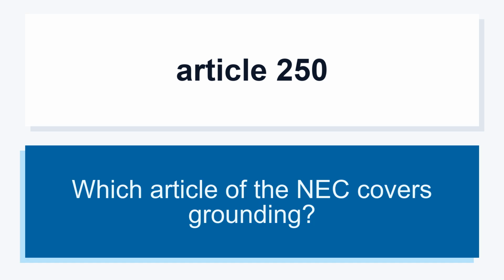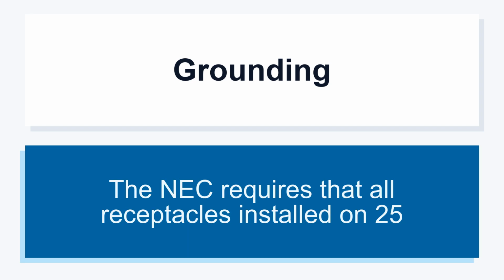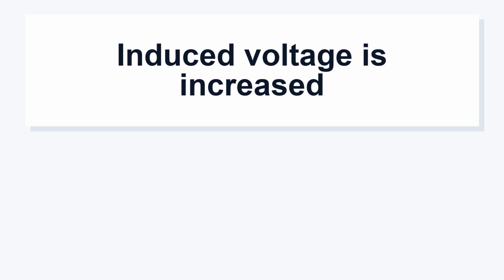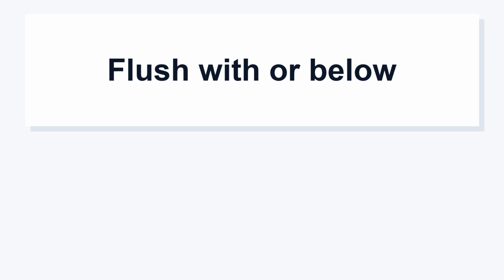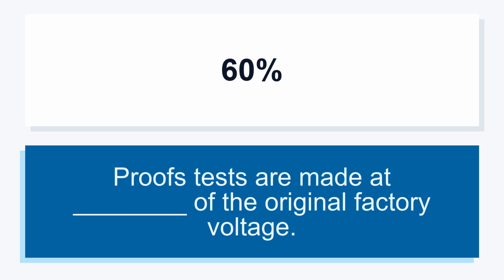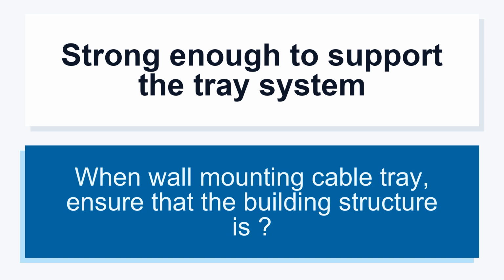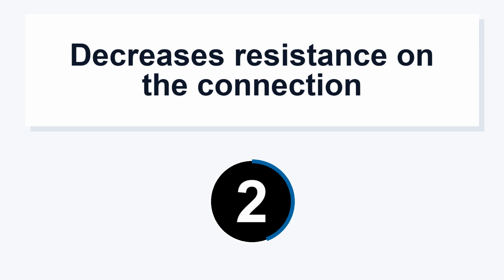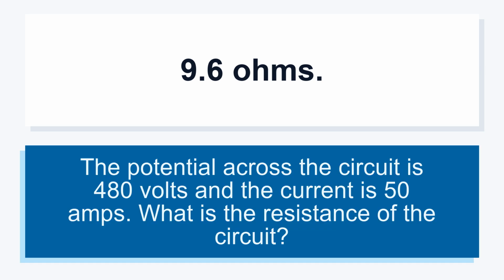Electrical Nccer Study Set Exam Questions: Pass Your 2026 Test On The First Try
Preparing for your NCCER Electrical assessment can feel completely overwhelming. With so many levels, complex National Electrical Code regulations, and strict grading, it is easy to get stressed out. That is exactly why this updated 2026 study guide breakdown was created. We are diving deep into the actual types of exam questions, core concepts, and testing strategies you will encounter on the real test so you can walk into the testing center with absolute confidence.

In this deep-dive walkthrough, we cover essential topics across the NCCER curriculum, including fundamental electrical theory, commercial and industrial wiring configurations, conduit bending calculations, safety protocols, motor controls, and load calculations. Mastering these specific areas is the critical difference between passing on your very first attempt or dealing with the frustration of a retake. We break down the trickiest questions step-by-step, explaining the exact logic behind the correct answers so you actually understand the material rather than just trying to memorize random facts.

If you want to fast-track your success, we also provide premium study resources, comprehensive practice testing suites, and personalized preparation help tailored to your specific certification goals. Our professional training services ensure you have the exact tools, study sets, and expert guidance needed to eliminate guesswork and pass without stress.

Make sure to save this video to your study playlist so you can easily find it and review these critical questions right up until exam day. Hit the share button to send this to your fellow apprentices, co-workers, or anyone else prepping for their electrical certification trades this year.

Let us get to work, master these questions, and get you certified.